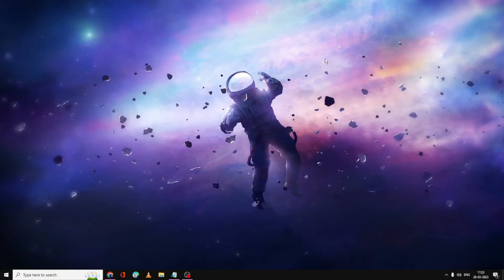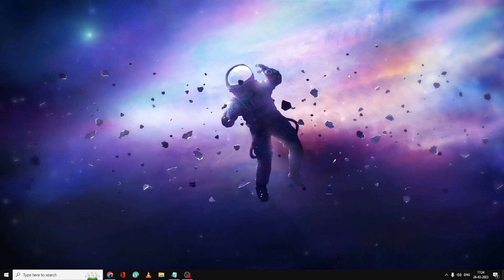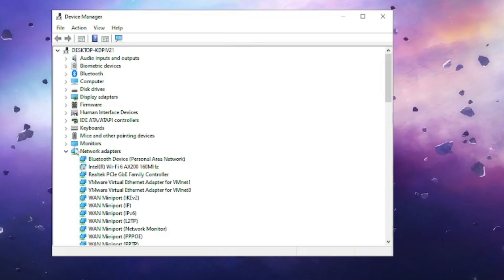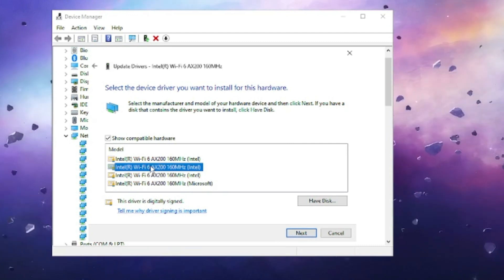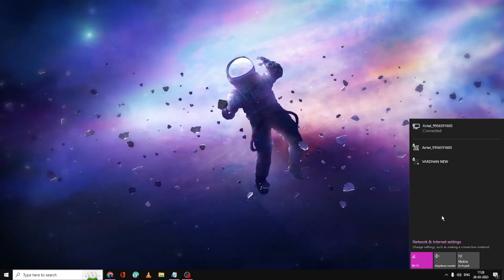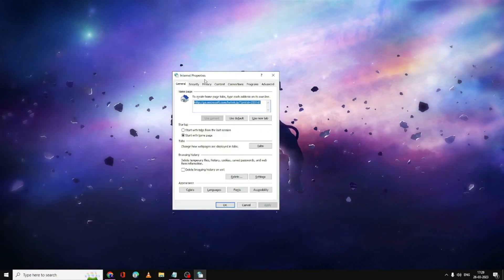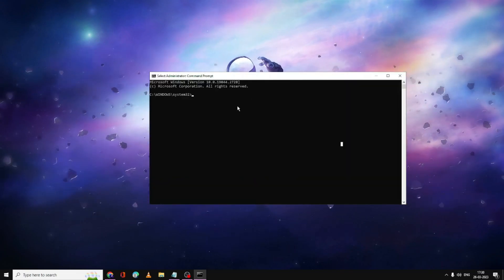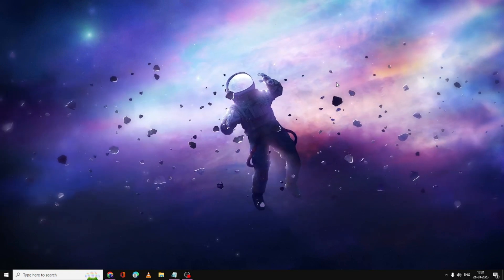Fix Wi-Fi Not Showing in Settings On Windows 10 | Fix Missing WiFi in 2023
Check these 6 effective solutions to fix Wifi not showing in settings and wifi icon not showing in system tray.

☑ Watched the video!
☐ Liked?

Why is my Wi-Fi not showing up on my Windows 10?
Why is my Wi-Fi not showing up in my settings?